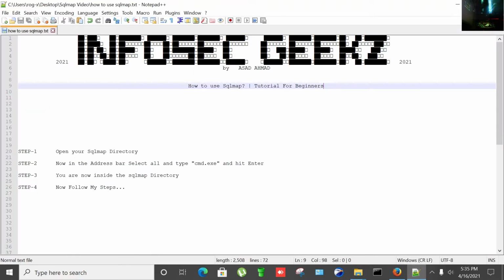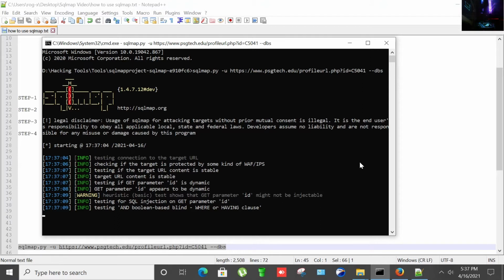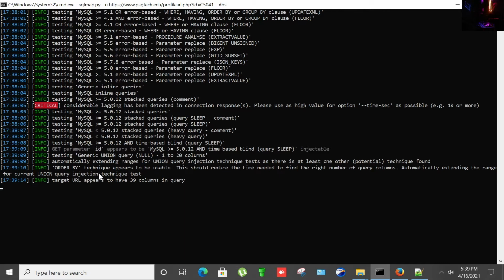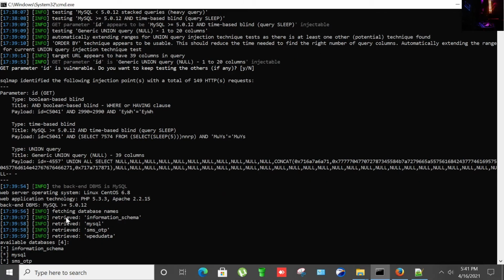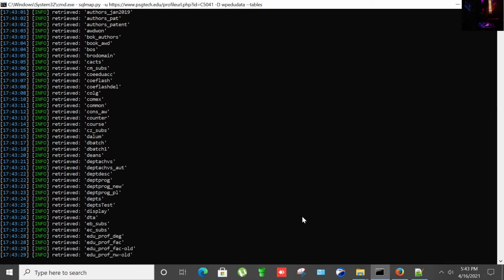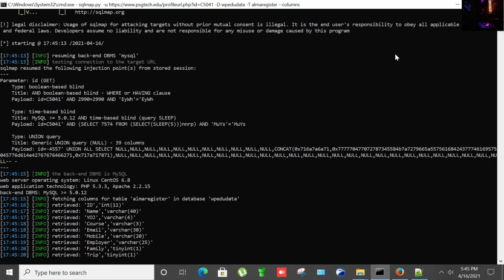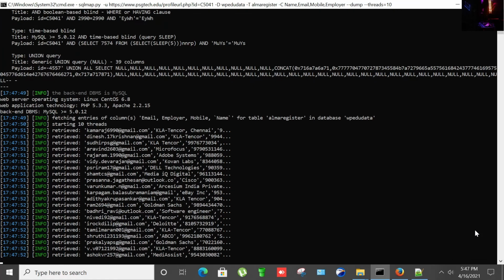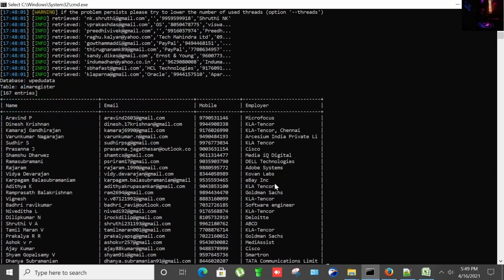How to use Sqlmap? | Tutorial For Beginners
SUPPORT ME:
Please do consider supporting this content so I can create more and keep it freely accessible to everyone in the world